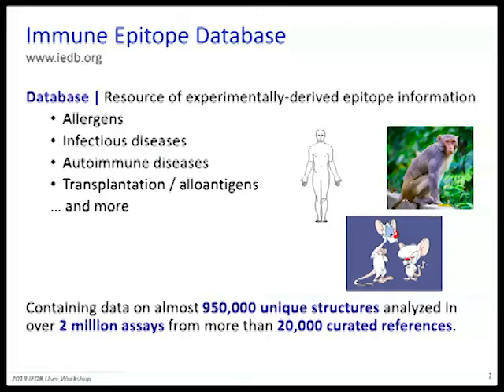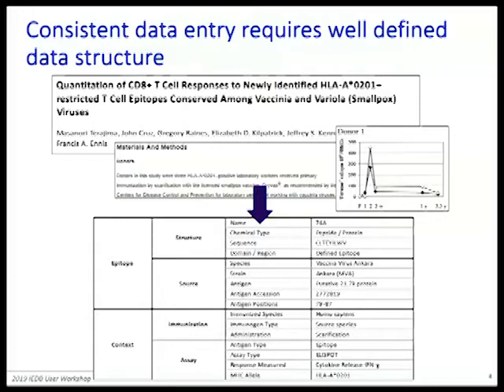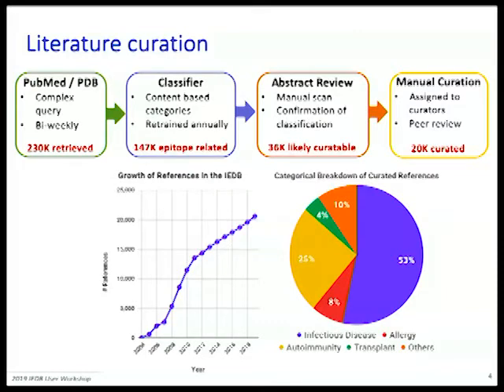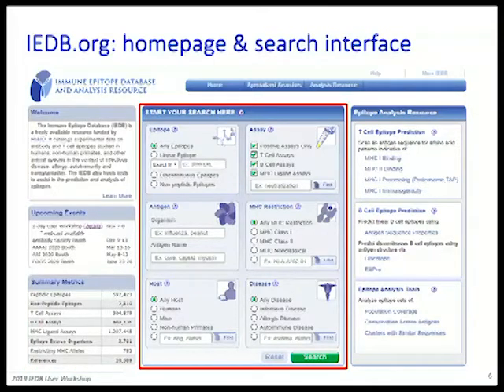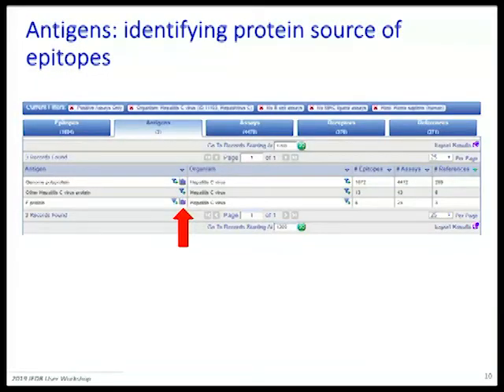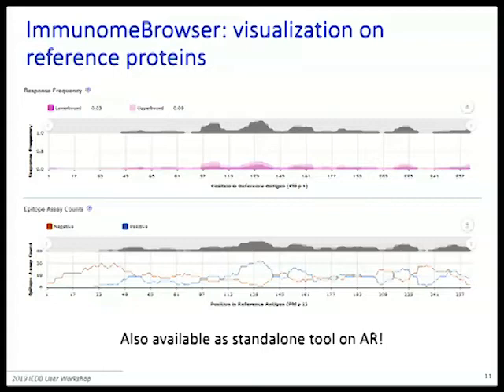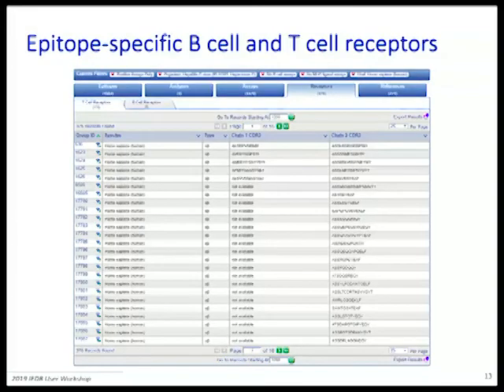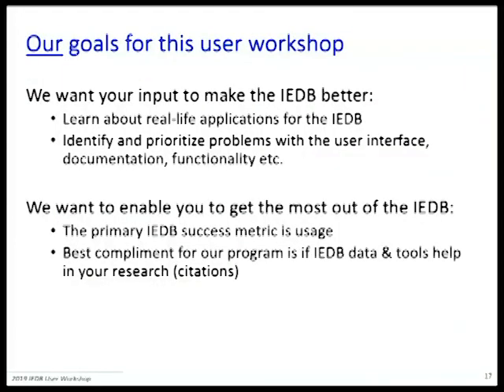2019 User Workshop – 1.1 – Immune Epitope Database Overview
Day 1, Session 1: High-level summary of features offered by the database.

Timestamps:
  00:00  -  Background on how / what data is captured
  08:57  -  Rundown of primary database pages and functions

This event was held November 7-8, 2019 at the National Institute of Allergy and Infectious Diseases in Rockville, Maryland, USA.